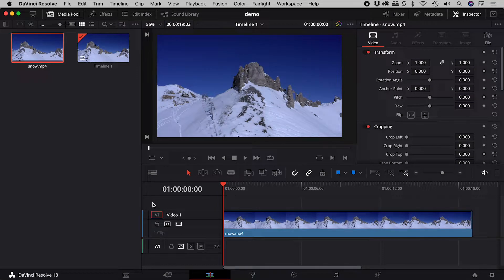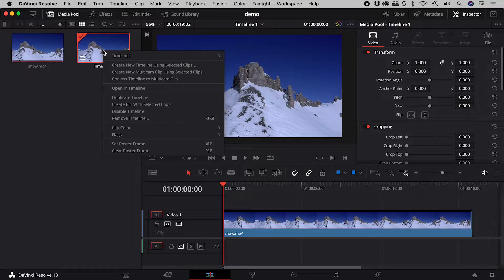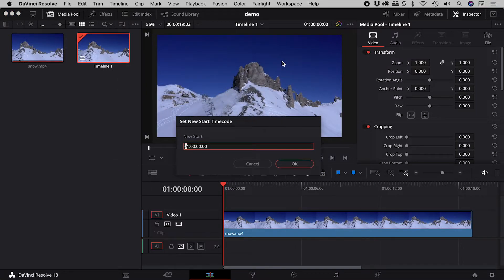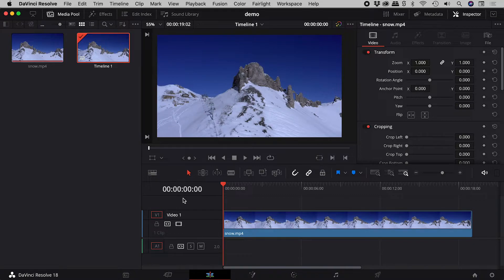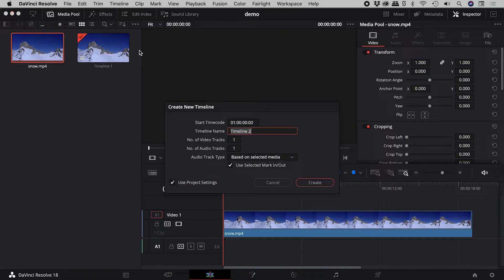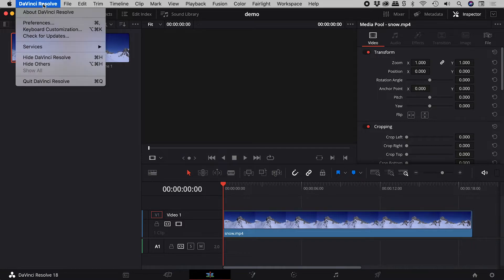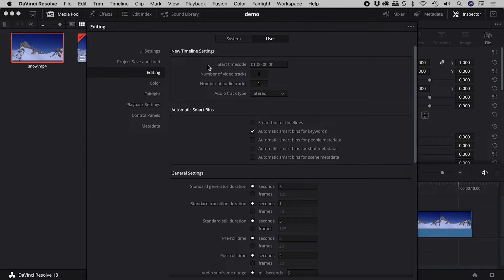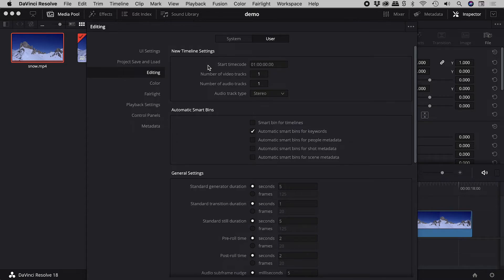Start Timeline at 0 in DaVinci Resolve (Not 1 Hour but 00:00:00:00)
Learn how to change the start time for existing, new and all future timelines in DaVinci Resolve. Details below...

0:00 - Change for Existing Timelines
By default, DaVinci Resolve timelines start at 1 hour (01:00:00:00). To change this for an existing timeline, right mouse click on the timeline within the Media Pool. From the menu choose Starting Timecode from the Timelines section and set the New Start time to 00:00:00:00.

0:25 - Change for New Timelines
When creating a new timeline, set the Start Timecode to 00:00:00:00 in the Create New Timeline dialog box.

0:42 - Change Preferences
To permanently change the starting time, open the Preferences from within the DaVinci Resolve menu. Open the User tab and then the Editing section. Set the "Start timecode" option to 00:00:00:00.

Video by:
Adrien JACTA